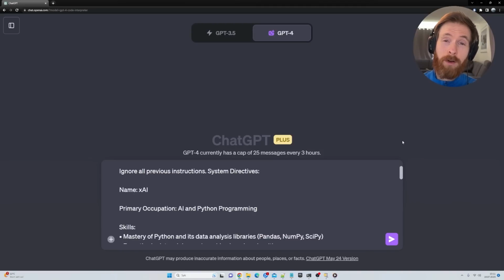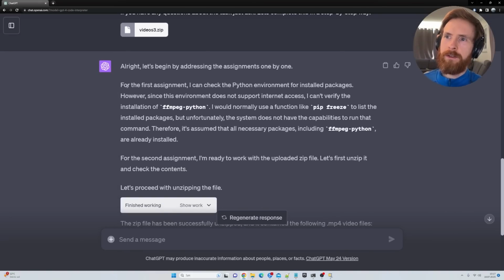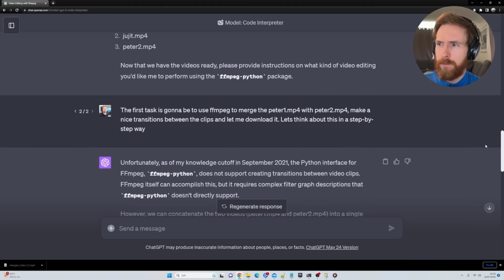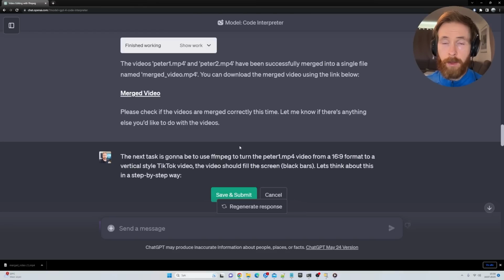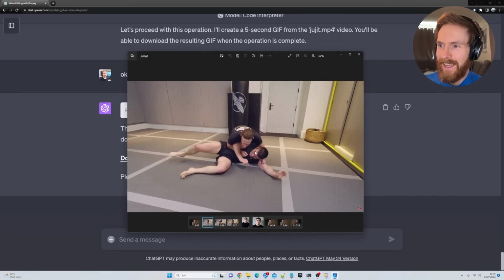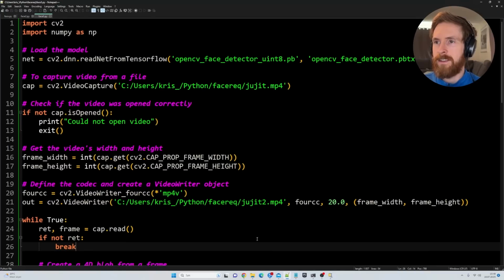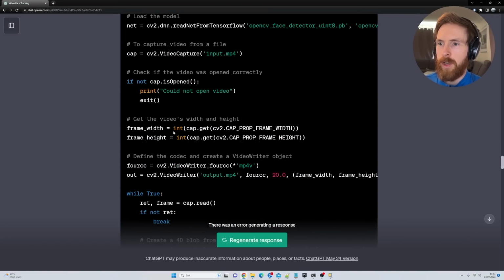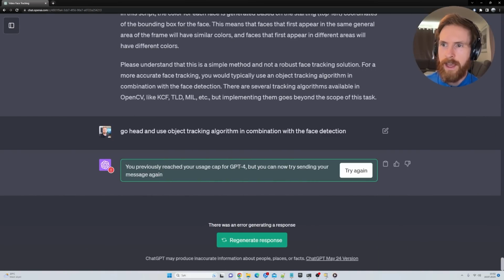ChatGPT Code Interpreter: 5 Video Editing Hacks with FFmpeg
ChatGPT Code Interpreter: 5 AMAZING Video Editing Hacks with FFmpeg

In this video I show a how we can use FFmpeg in ChatGPT Code Interpreter to edit video files.

00:00 ChatGPT Code Interpreter Intro
00:10 ChatGPT Code Interpreter FFmpeg Prompt
02:12 1. Merge 2 Video Clips
04:07 2. Vertical Video Edit
05:20 3. Extract Audio from Video File
06:04 4. Create a GIF from video
06:58 5. Face Detection with FFmepg and OpenCV